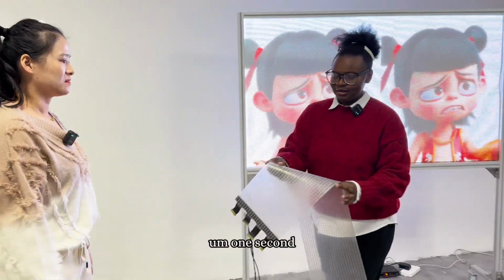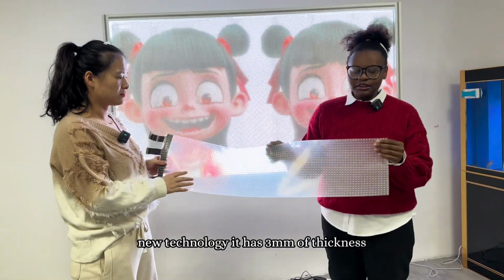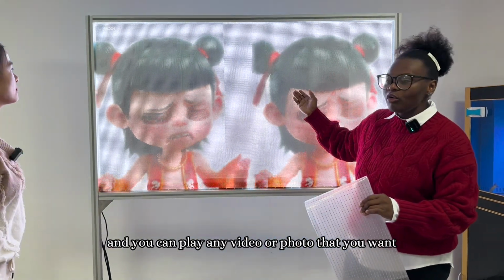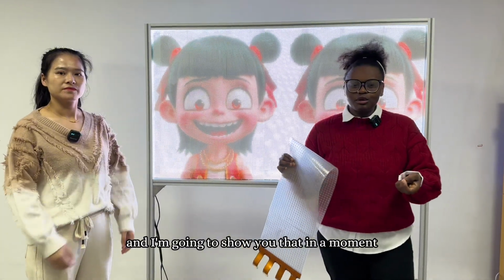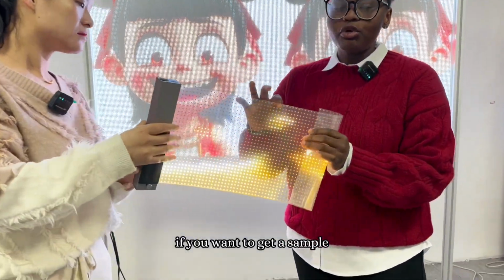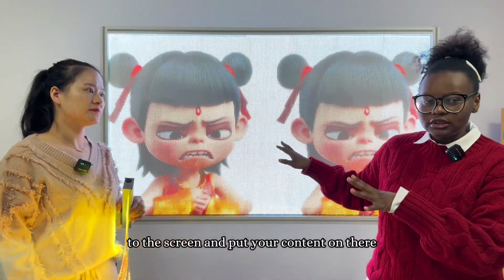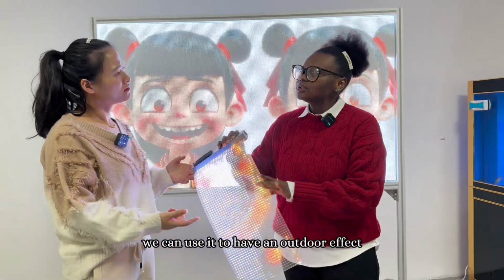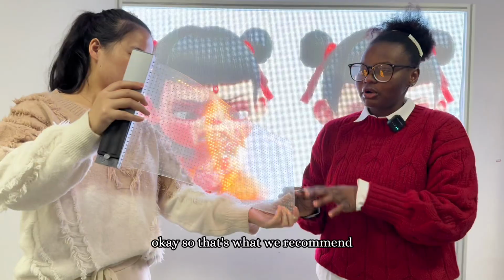I·SCRENX LED Flexible Transparent Film Screen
1）Local service: provide professional installation and after-sales support in Malaysia.
​（2） showroom experience: Welcome to the Malaysian showroom to experience the charm of girlfriends for yourself.
​（3）Spot inventory: There is sufficient inventory, available from stock, no need to wait